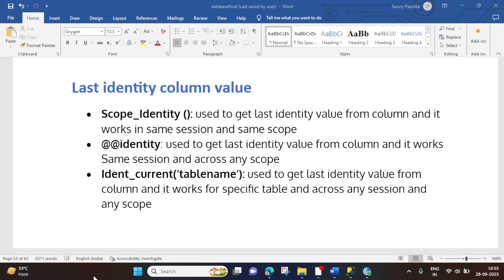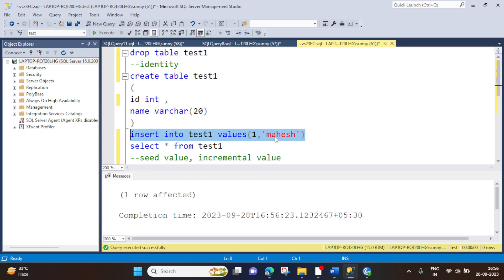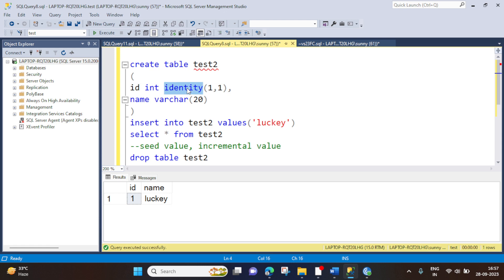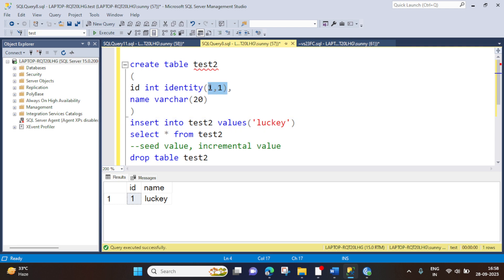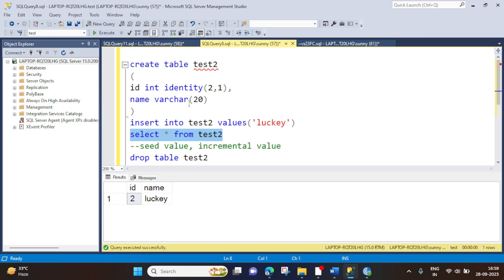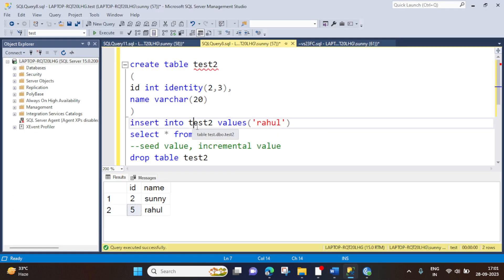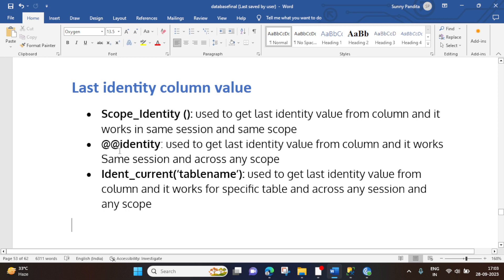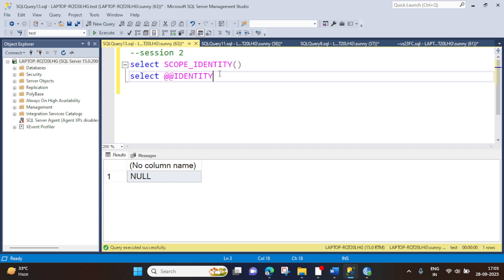How to get last identity column value using Scope_Identity, Identity and ident_Current. Session 4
How to get last identity column value using following methods:

• Scope_Identity (): used to get last identity value from column and it works in same session and same scope
• @@identity: used to get last identity value from column and it works Same session and across any scope
• Ident_current(‘tablename’): used to get last identity value from column and it works for specific table and across any session and any scope

select SCOPE_IDENTITY()
select @@IDENTITY
select IDENT_CURRENT('test3')
create table test3
id int identity(1,1),
name varchar(20)
insert into test3 values('mahesh')
create table test2
id int identity(2,3),
name varchar(20)
insert into test2 values('ashu')
create table test1
id int ,
name varchar(20)
insert into test1 values(1,'mahesh')
create trigger trginsert on test2 for insert
as
begin
insert into test3 values('sunny')
end

insert into test2 values('suresh')